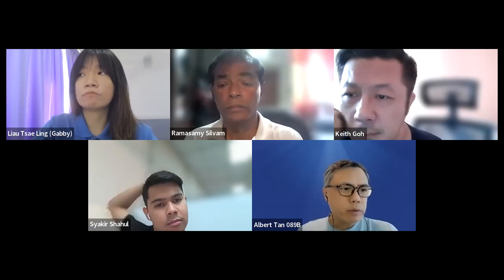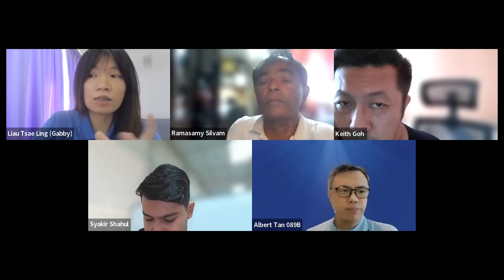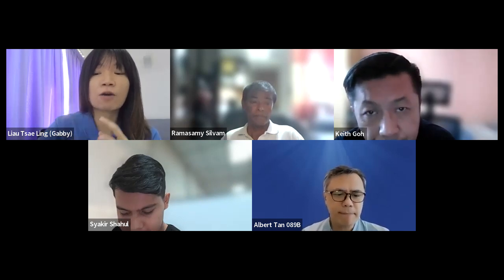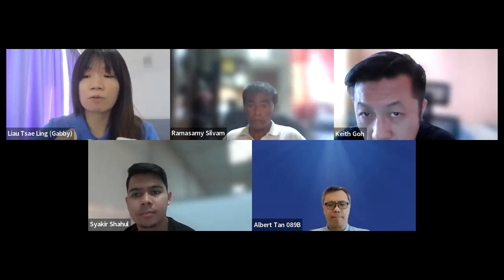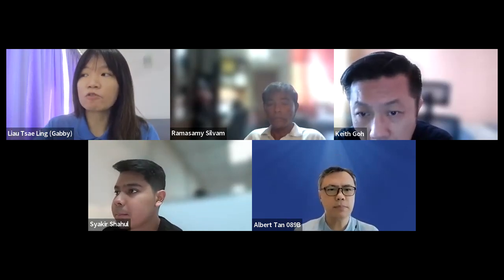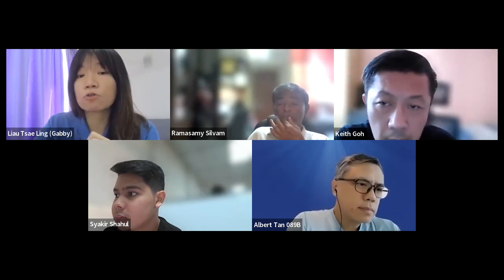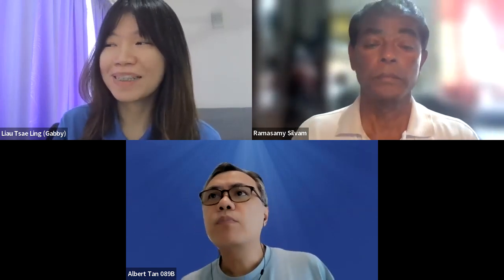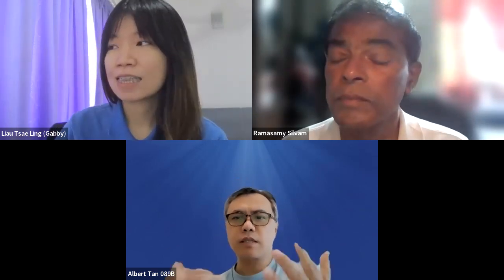ACLP M3 - 7 Steps in Machine Learning [Participants only]